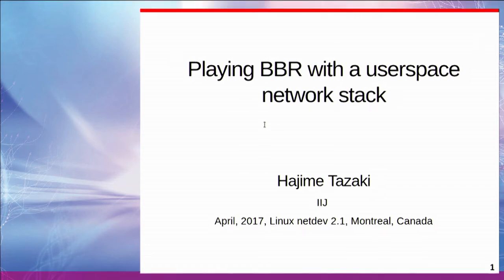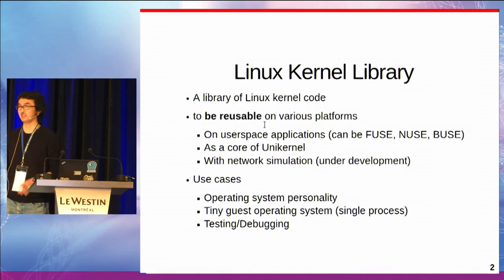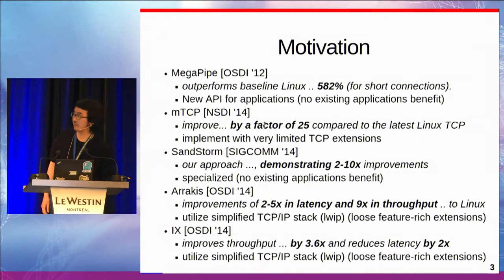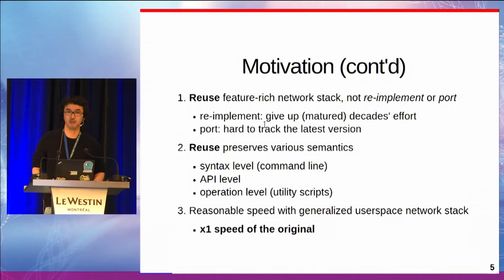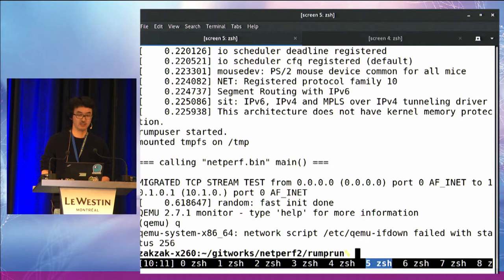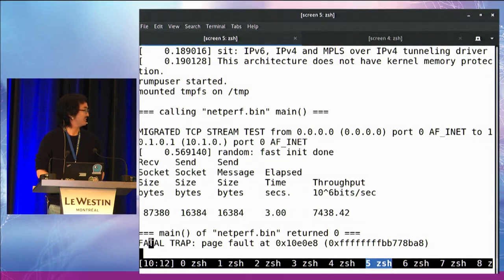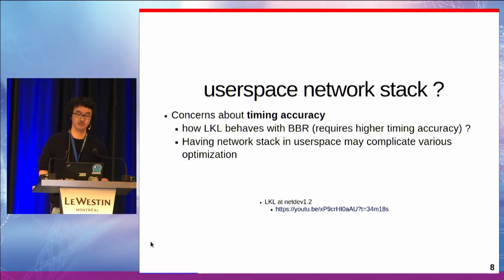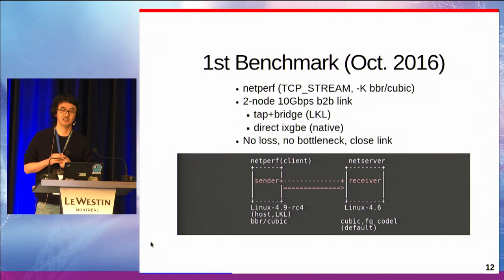netdev2-1: Playing BBR with a userspace network stack By Hajime Tazaki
In this talk given at Netdev 2.1 in Montreal on April 7th 2017, Hajime Tazaki looks at some of the obstacles in moving the linux network stack to user space via the LKL infrastructure.

The talk focuses on timing accuracy concerns of a userspace network stack. Hajime presents the result of netperf benchmarks on select Linux TCP congestion control algorithms: BBR and cubic.
He compares both the LKL-ed netperf and ordinal netperf with Linux kernel and discusses what obstacle exist within LKL and what can be fixed to reach x1 performance of the barebone kernel network stack.